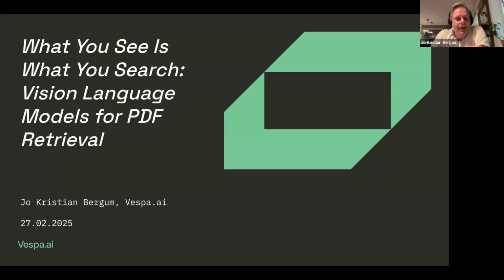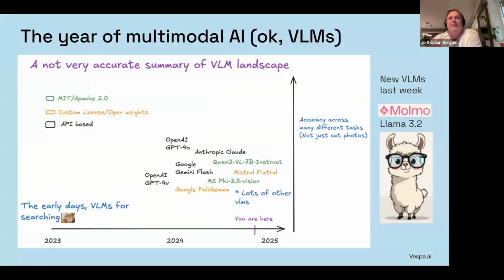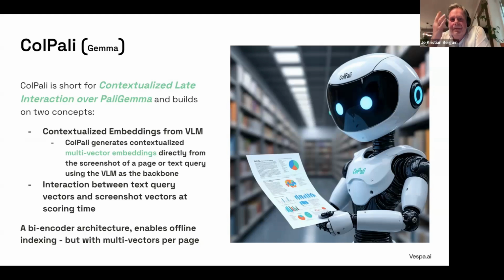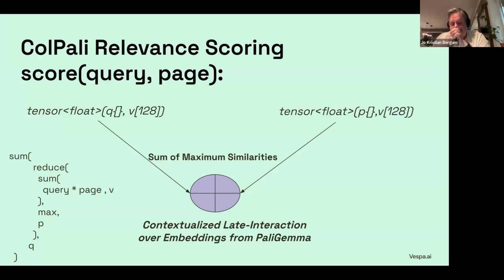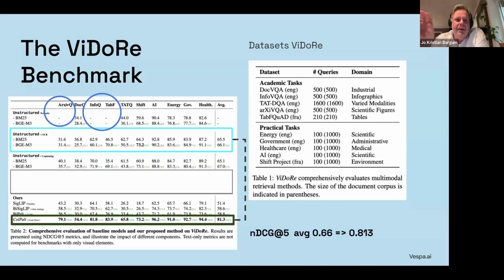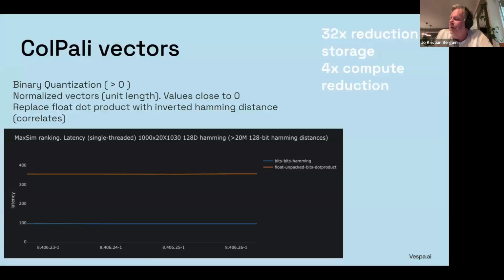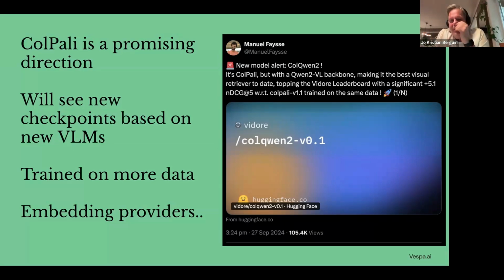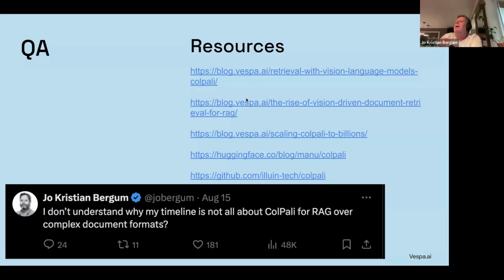What You See Is What You Search: Vision Language Models for PDF Retrieval [Jo Bergum]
Extracting information from complex document formats like PDFs usually involves a multi-step process, including text extraction, OCR, layout analysis, chunking, and embedding. This extraction process is resource-intensive, and the quality can vary, resulting in poor retrieval quality (garbage-in, garbage-out). ColPali, a newly proposed retrieval model, presents a more efficient alternative using Vision Language Models (VLMs) to embed entire PDF pages, including text, figures, and charts.

This free email course provides you with a proven foundational framework to help you go beyond the basics to improve performance, quality, and user experience.